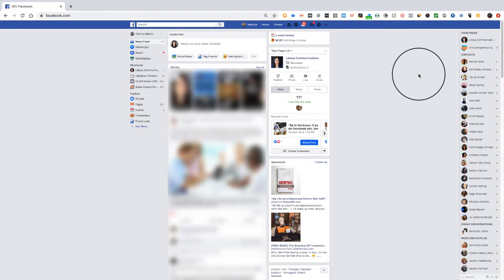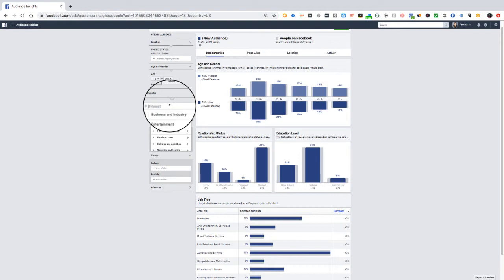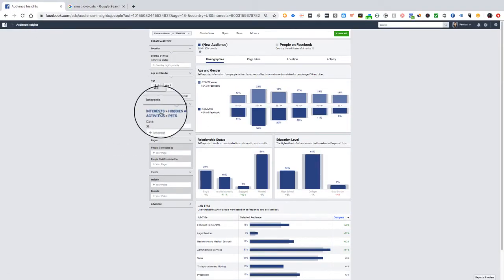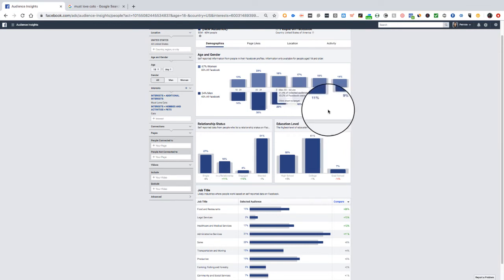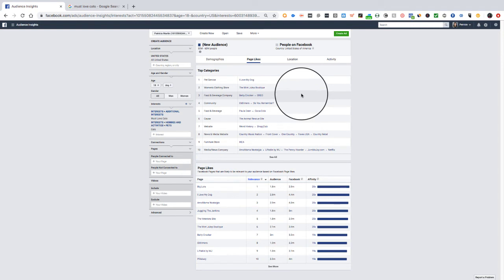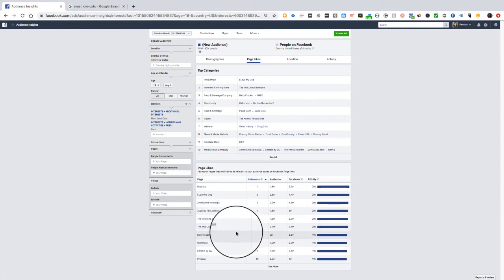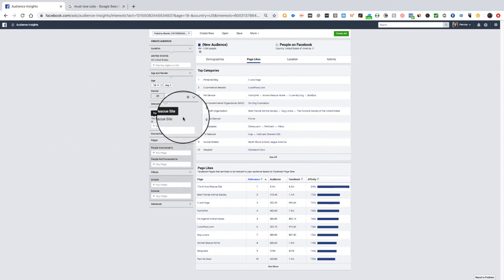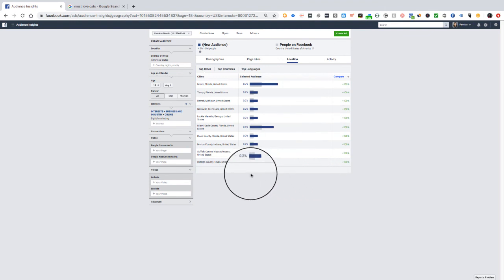Facebook Audience Insights: Create Your Target Audience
Hey fellow entrepreneurs🙌  In this video I will teach you about a tool that will help you build out your target audience/avatar.

This is a must know - whether you are building a Facebook ad, online course email marketing, or really doing any form of marketing - which you should all be! 😆

So as much as we all love interviewing everyone we think could be our ideal target avatar - NOT! - use this instead. I always much rather use data to drive the marketing I do for myself and my clients.

This is a lesson taken from my best selling Udemy course that teaches people how to build their own online courses. Love it? Please consider taking the full course😃

If you'd like to be placed on my next promotions list, just ask. I've got your back👊🏻